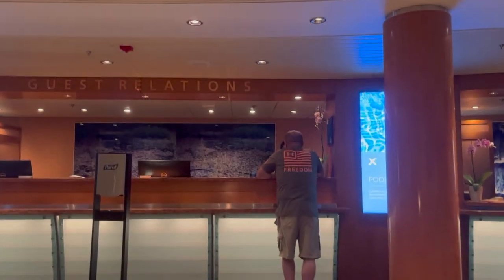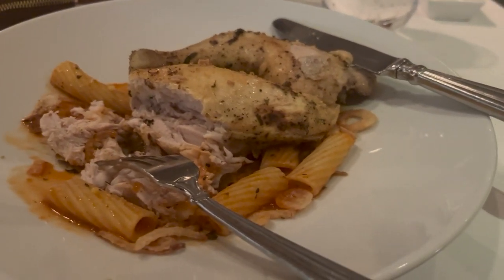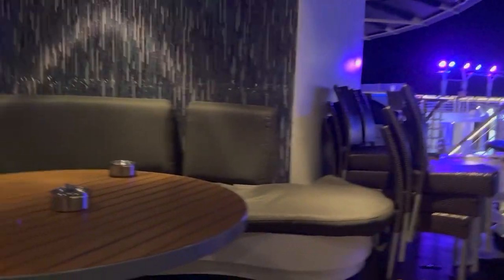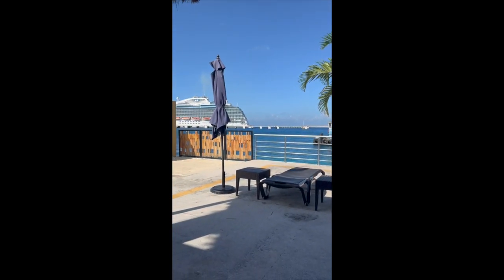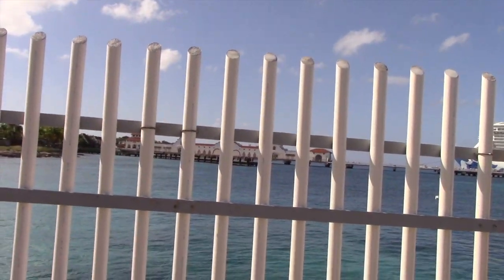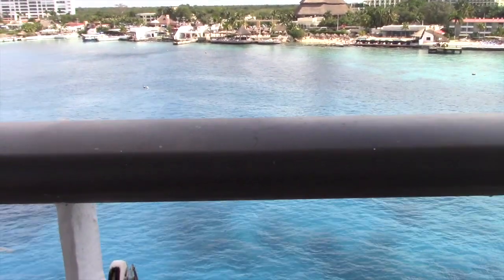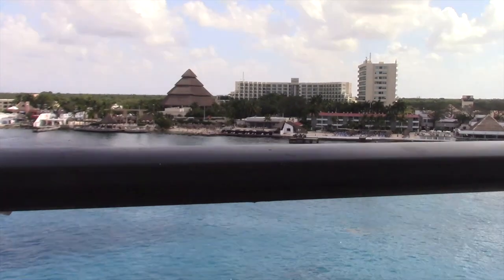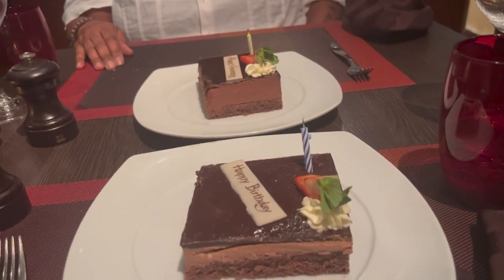Anniversary Dinner aboard Celebrity Summit & Cozumel MX Day 3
Enjoy the journey I share with you in this vlog. I celebrate my 5 year anniversary and visit the port of Cozumel MX.